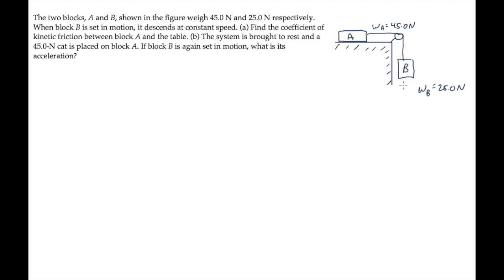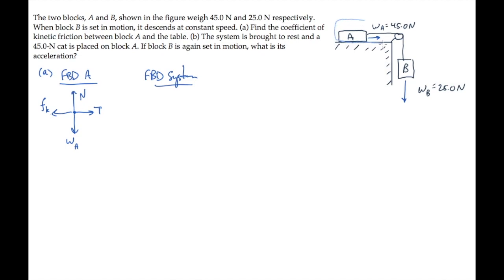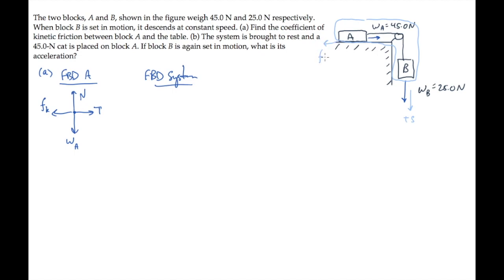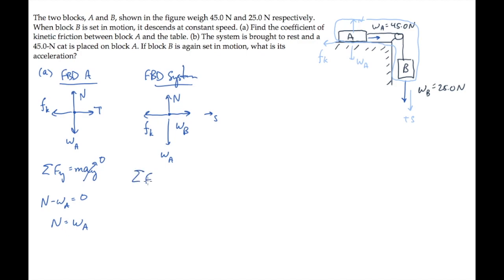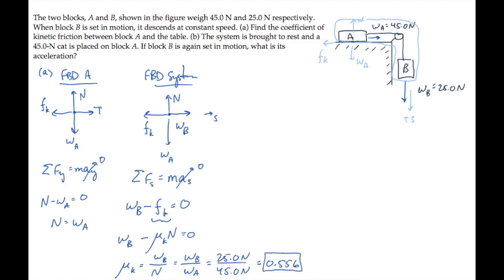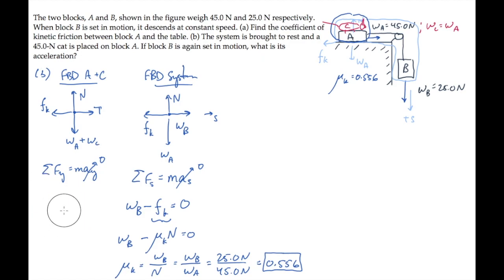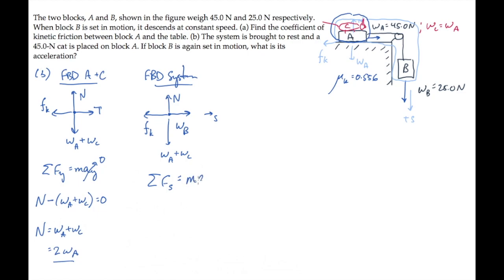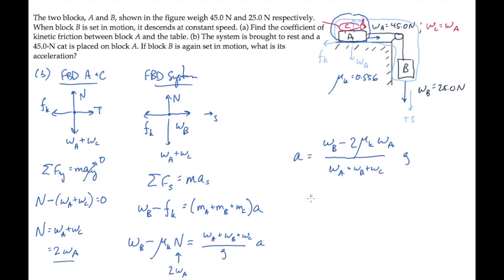Newton's 2nd Law: Kinetic Friction. Level 2, Example 1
The two blocks, A and B, shown in the figure weigh 45.0 N and 25.0 N respectively. When block B is set in motion, it descends at constant speed. (a) Find the coefficient of kinetic friction between block A and the table. (b) The system is brought to rest and a 45.0-N cat is placed on block A. If block B is again set in motion, what is its acceleration?